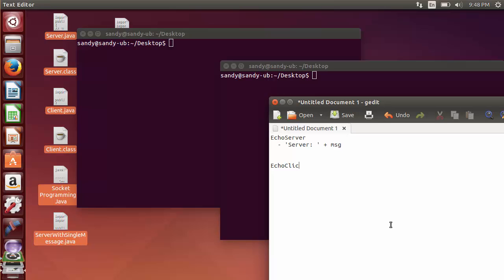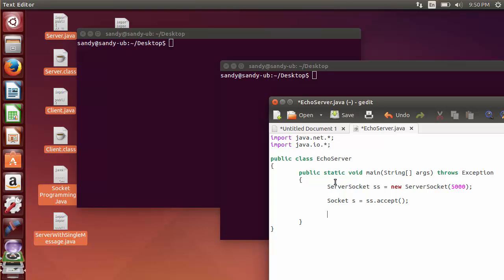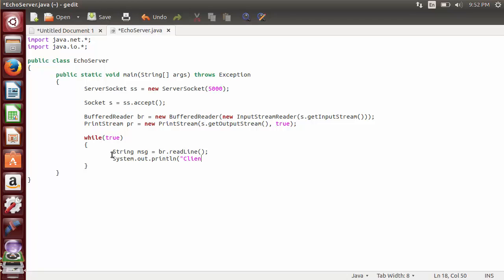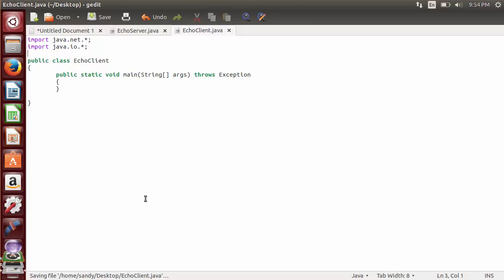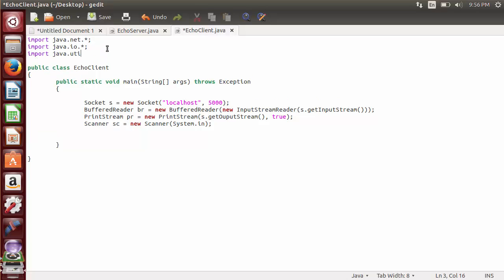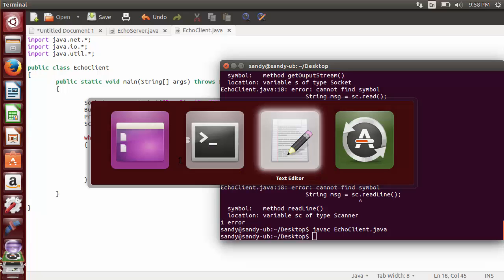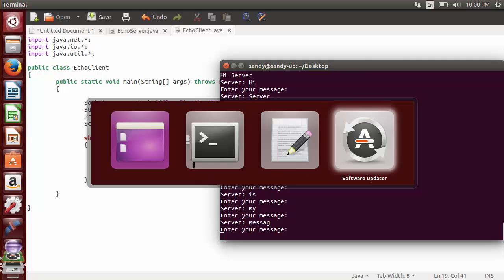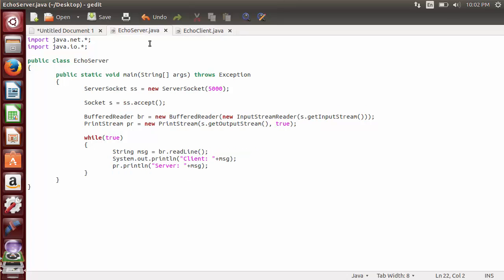Java Network Programming - 3